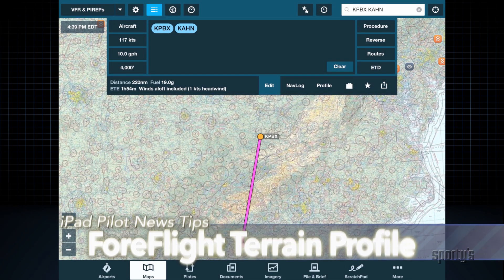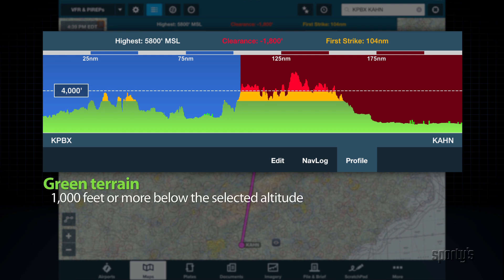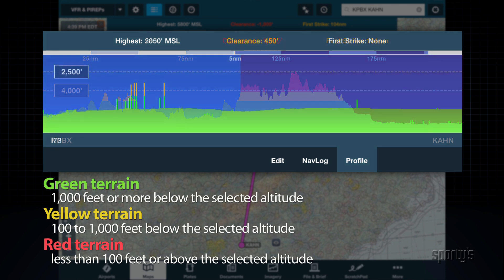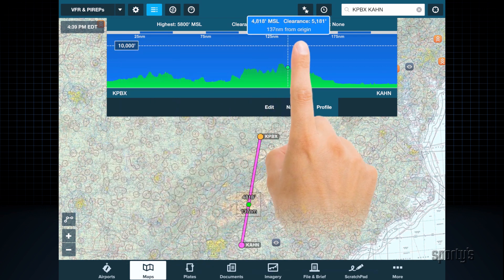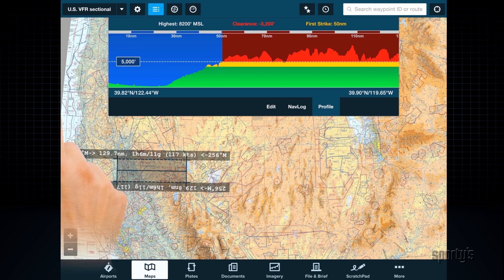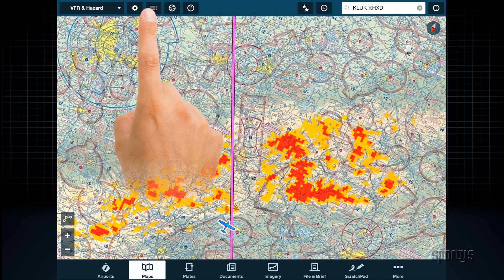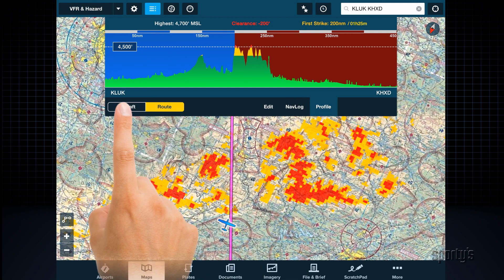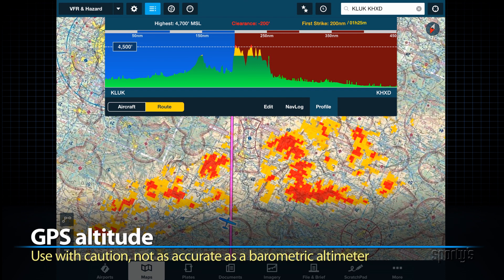ForeFlight Tip for pilots: Terrain Profile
for the latest iPad tips, news and accessory reviews for pilots.

This clip originally appeared in Sporty's Flying with ForeFlight training course, available as an app in the app store and as an online course.